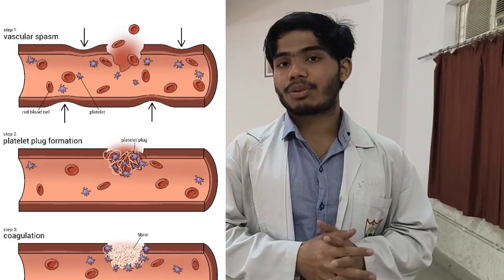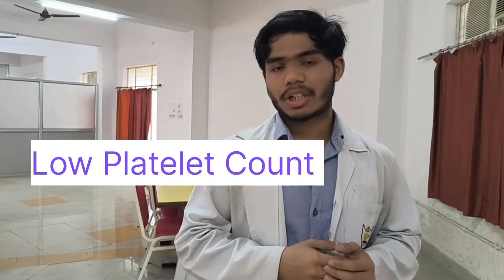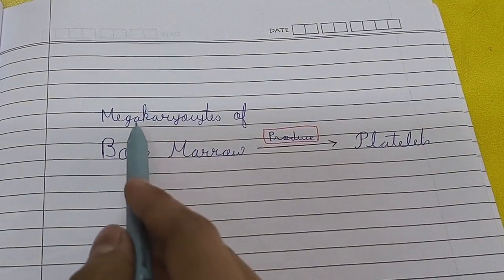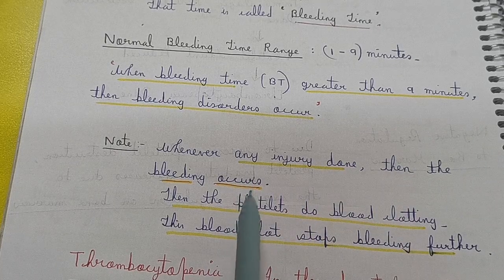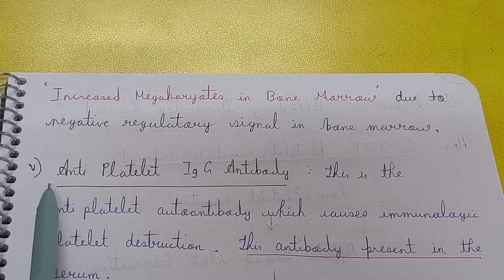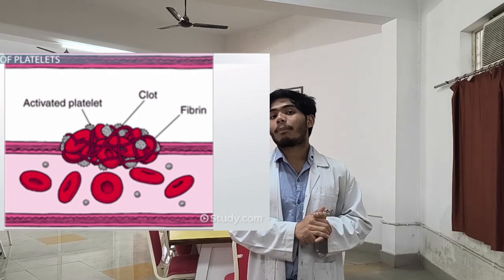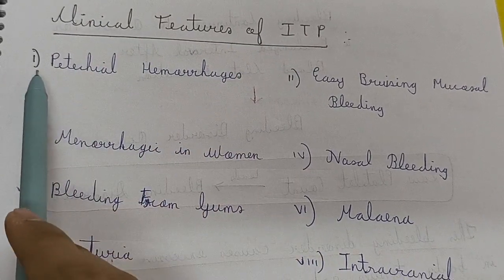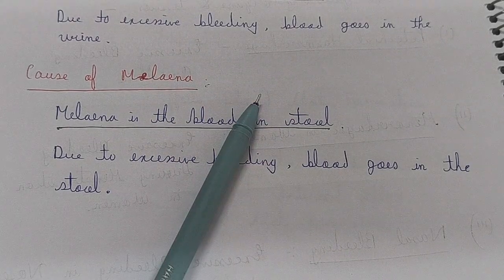Laboratory Investigations of ITP | Clinical Features Of ITP | Causes Of Nasal Bleeding, Hematuria